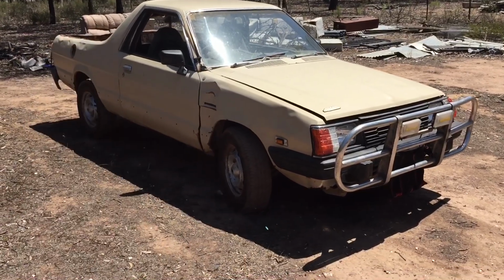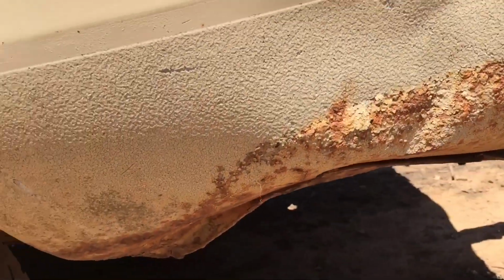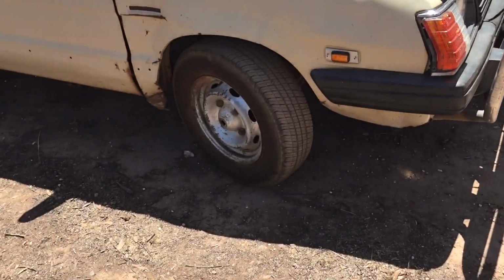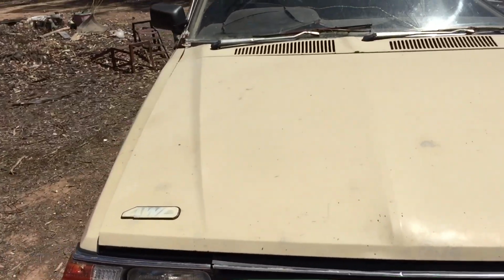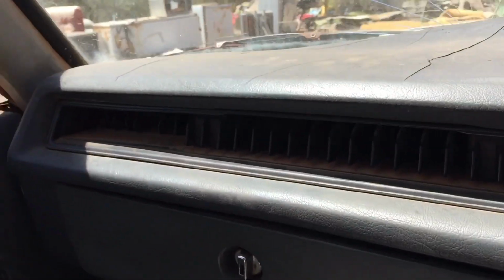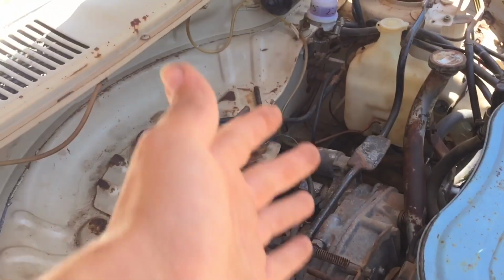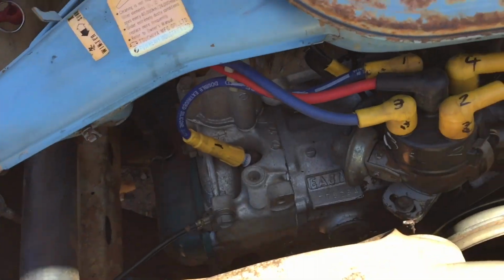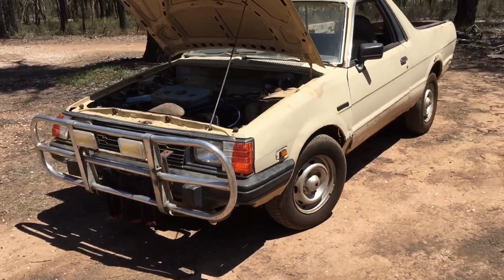1985 Subaru Brumby (Brat) walk around video